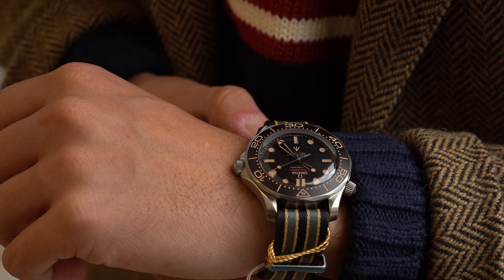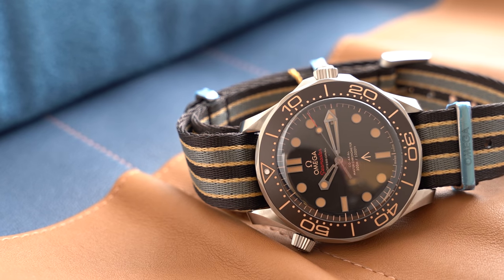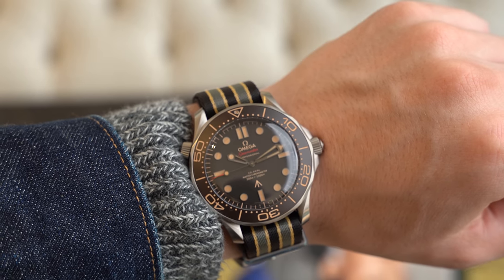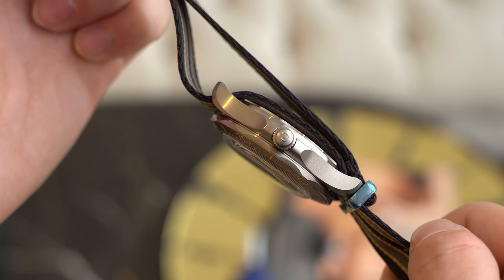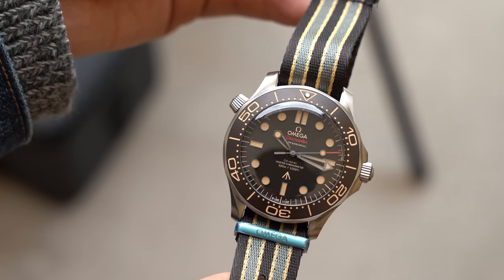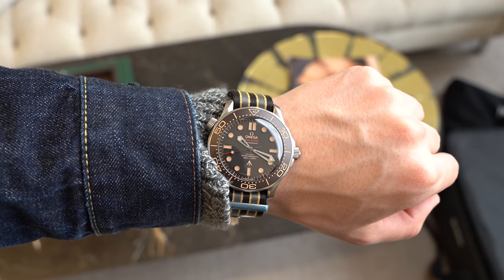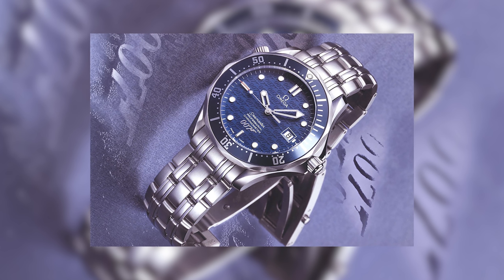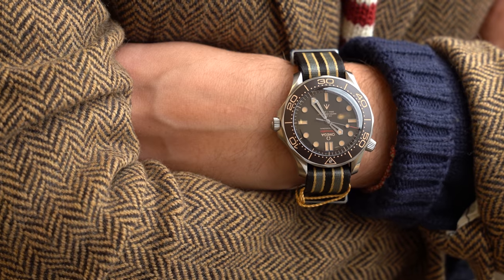James Bond's Biggest Hit: The Omega Seamaster Diver 300M | 007 James Bond Edition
Can you name a more suave spy than James Bond? Mr. 007 himself? Most likely not (and not only just because spy's are supposed to be secretive). Today Christian talks about one of Omega's BEST watches. The titanium Omega Seamaster Diver 300M 007 Edition. An INCREDIBLE watch with a ton of character right now, and even more in 70 years.

Today, we review the new Omega Seamaster 300M "No Time to Die" Edition.

Omega's collaboration with the Bond franchise is one of the single most impressive and impactful in the watch world, hands down. This newest collaboration, however, might just be the best yet. It comes in the 42mm modern Seamaster Professional case that's been around since 2018, albeit a bit thinner this go around. The case is crafted from titanium, a metal specifically chosen by our current Bond, Daniel Craig, because it makes the watch lighter and more durable for the kind of activities an agent like Bond would find himself getting up to.

Both the bezel and dial are crafted from anodized aluminum, a unique material in the modern age of ceramic everything, which is used specifically so that both will fade and age the way a vintage watch might. Unlike many previous Bond collabs, this new Seamaster doesn't feature any obvious Bond branding, save his agent number, 007, engraved on the caseback, and the broad arrow printed on the dial above the 6 o'clock, a callback to the character's role as a agent of the British Ministry of Defense. While the price is certainly steep, a lot went into this watch, from concept to development, and it's certainly earned its place among the ranks of the greatest Seamaster models.